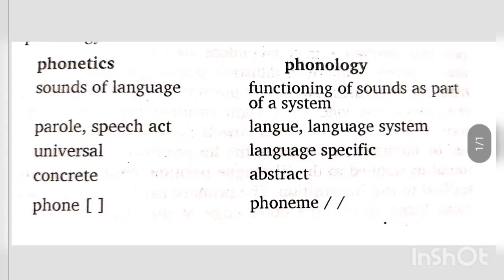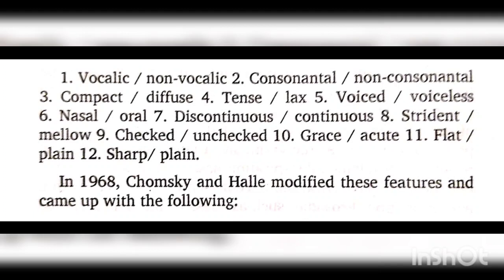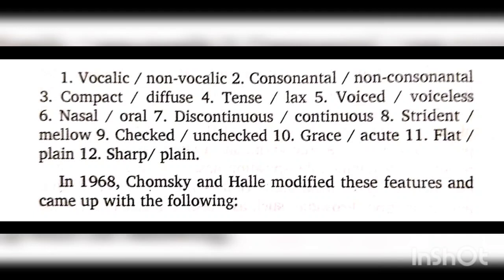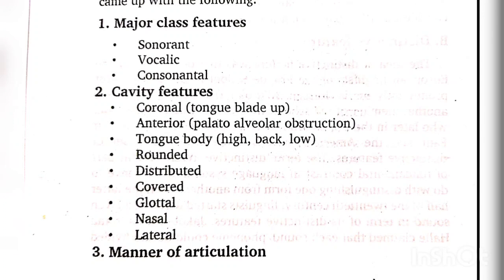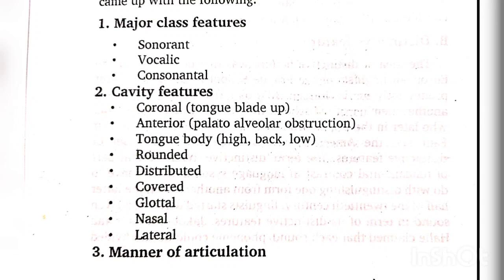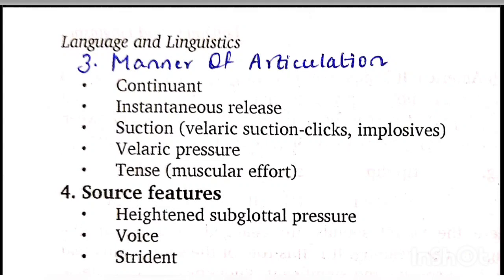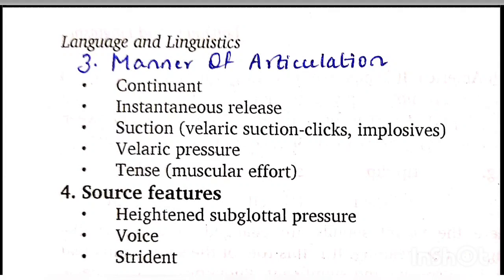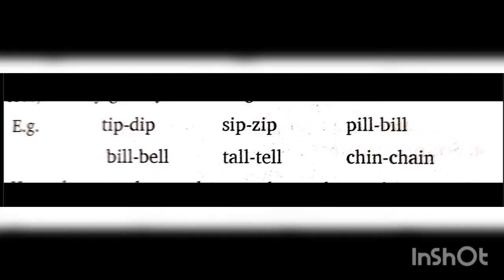S5 ll BA English ll Language and Linguistics ll Class 10 ll Mrs Sheeja Janardhanan